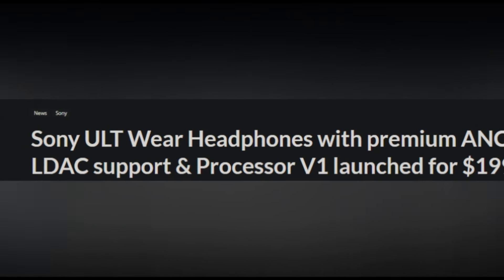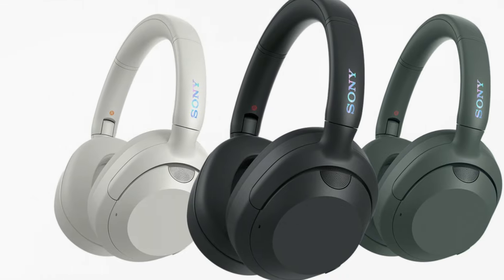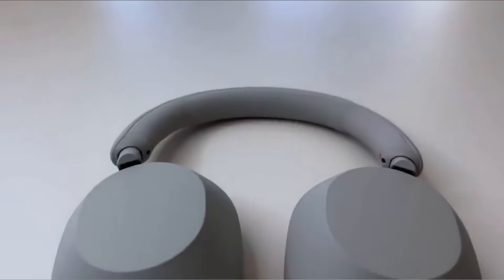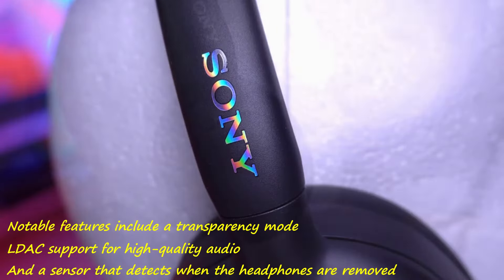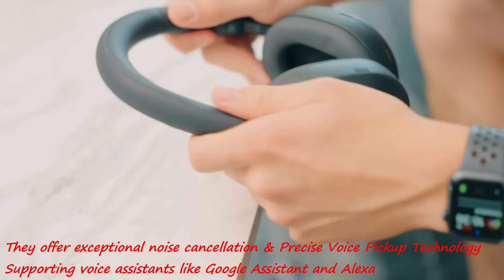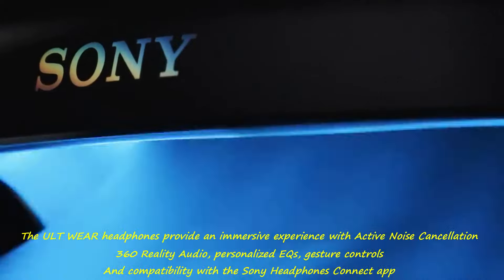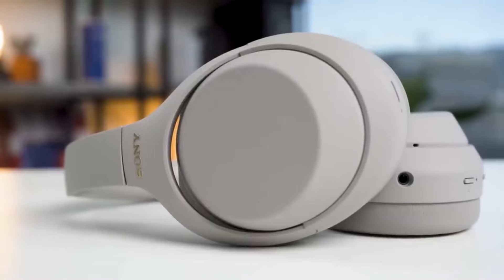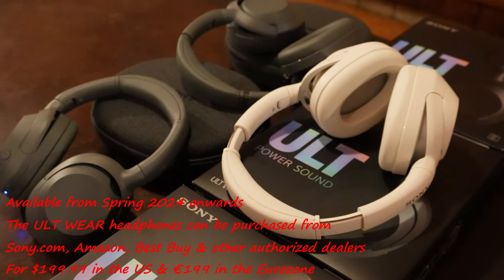Discover the Ultimate Sound: Sony ULT Wear Headphones Launch!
Sony has unveiled its latest audio hardware lineup, including the new ULT Power Sound series featuring the Sony ULT Wear headphones.
Available in Black, Forest Green, and Off-White, these headphones boast 40 mm neodymium drivers for a wide frequency response of 5 Hz to 20 kHz, delivering rich sound across music genres.
They excel in connectivity with Bluetooth 5.2 and Bluetooth Multipoint, facilitating seamless device switching.
Notable features include a transparency mode, LDAC support for high-quality audio, and a sensor that detects when the headphones are removed.

Sony ULT Wear Headphones
Sony ULT Wear Headphones Launch
ULT Power Sound series
Sony Audio
Sony Headphone
Sony Wireless Headphone
Sony Headphone
Sony